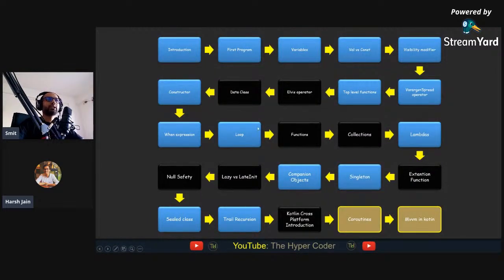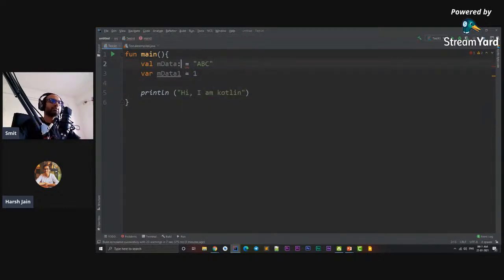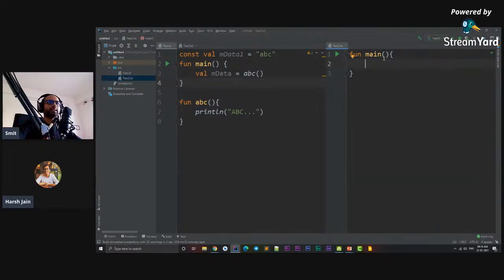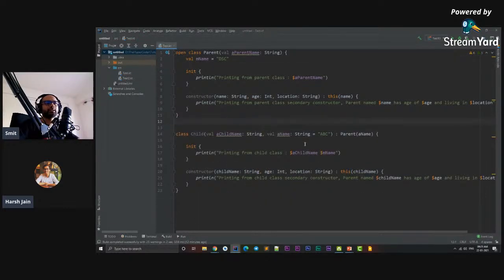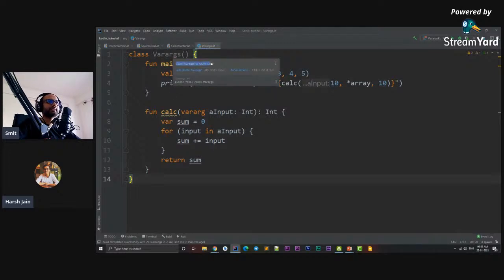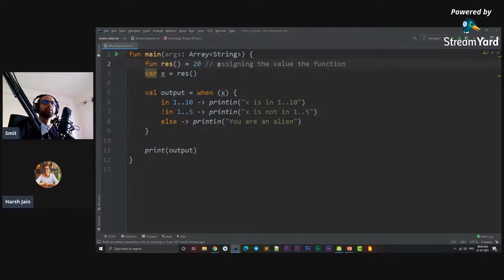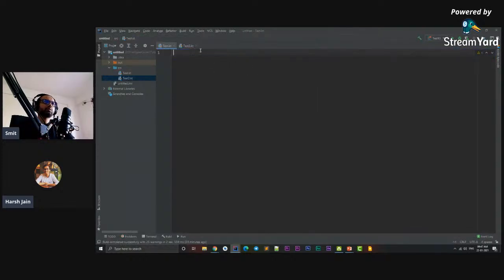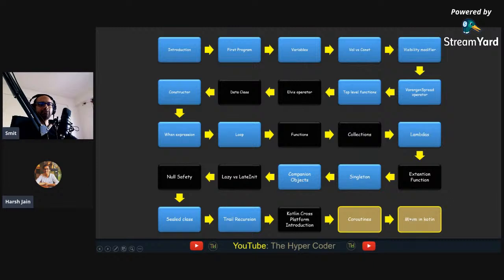Android Study Jam : Session 3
Meet a Senior Android Developer Smit Satodia to give an interactive briefing on an ever-important trend in product design development.

Did you know the Human-Machine Interface can affect the acceptance of systems and applications and affect the overall success or failure of a product?

Youtuber Satodia will emphasize HMI , to make product development for customers reliable, groundbreaking, and modern, making their products not only of the highest quality but highly competitive and forward-thinking.

The intermediate course is for students with prior programming experience. If you're new to Kotlin or Android basics, you’re welcome as well.